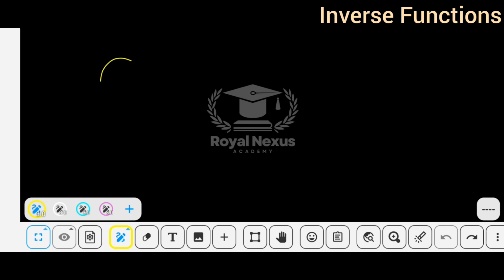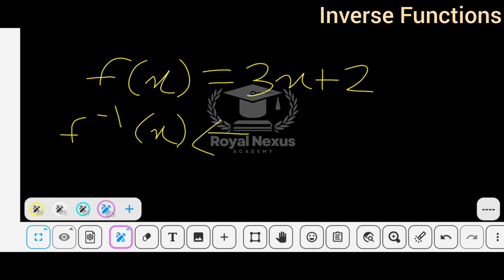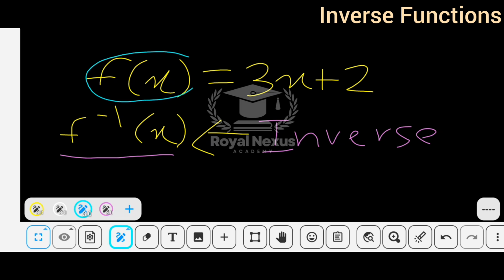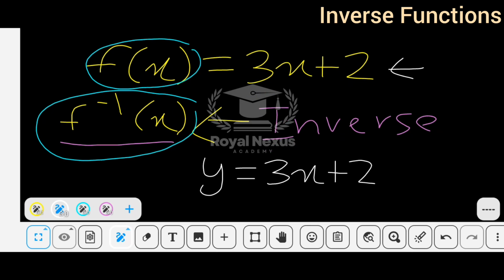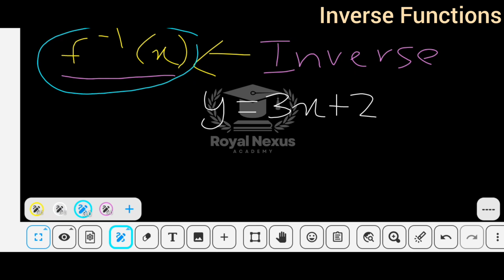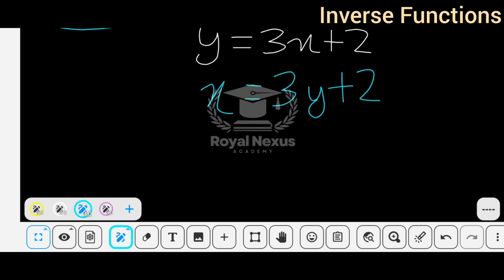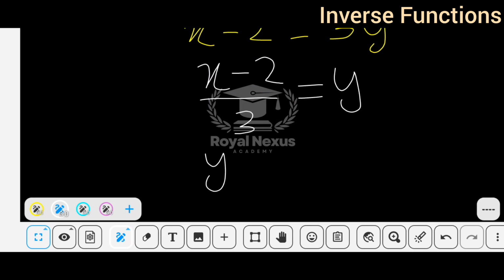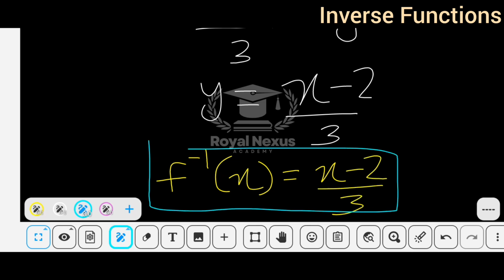Inverse Function Explained in 3 Minutes | Master Functions for O Level, IGCSE & A-Level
In just 3 minutes, learn everything you need to know about Inverse Functions! This quick and easy-to-follow tutorial is perfect for O Level, GCSE, and A-Level students. We’ll break down what inverse functions are, how to find them, and why they are crucial for understanding algebra and advanced mathematics. Whether you're preparing for exams or need a refresher, this video will make inverse functions simple and easy to grasp! 🎓

📘 What You’ll Learn:

Step-by-step guide to finding the inverse
Understanding function notation
How inverse functions are used in real life
This is part of our Functions Series – helping you master key concepts quickly!

Composite Functions Explained
Simple Functions in 3 Minutes